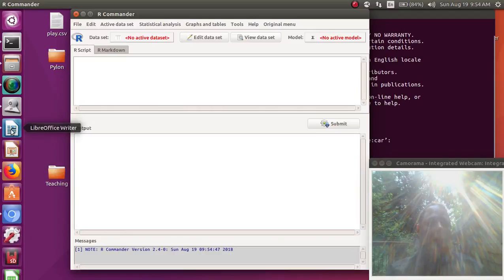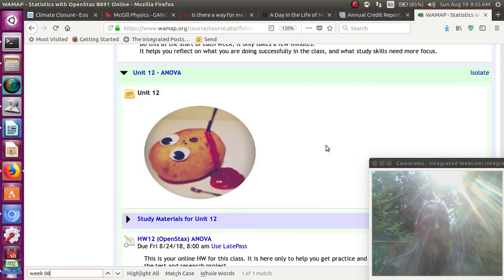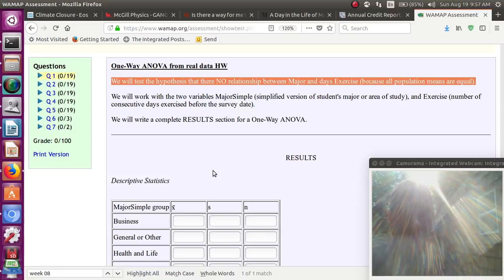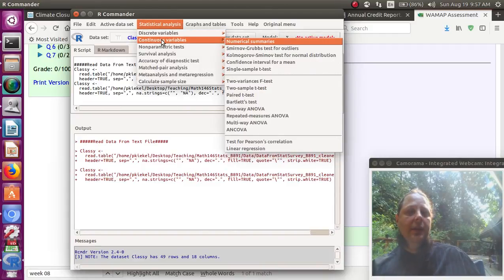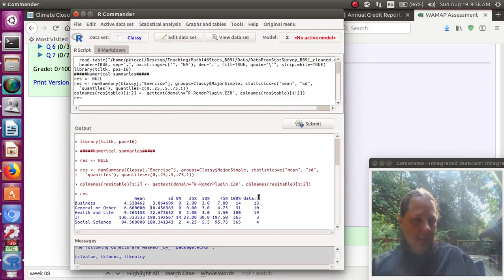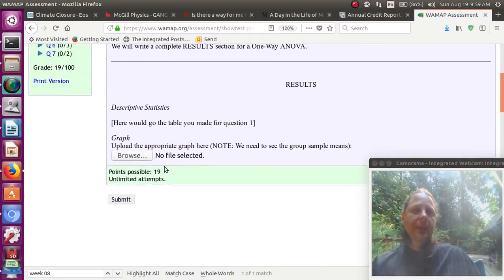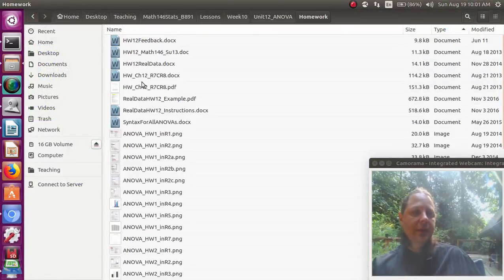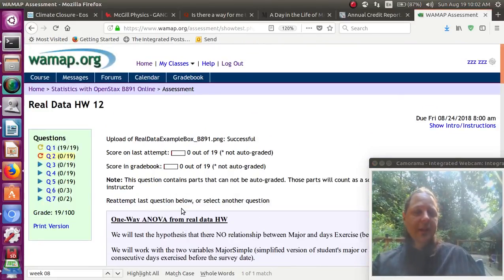Real Data HW 12 pt 1 Example